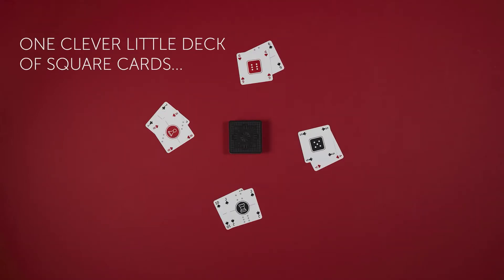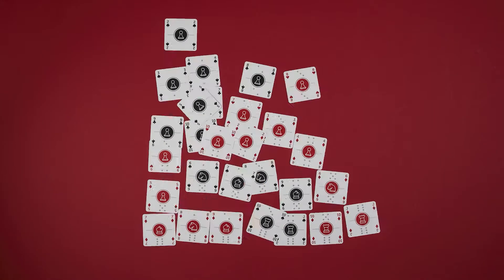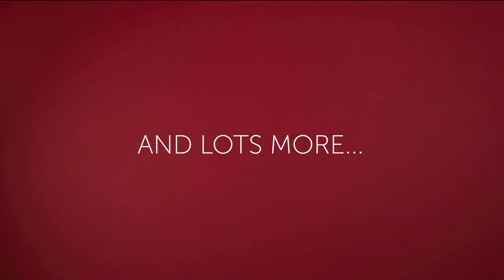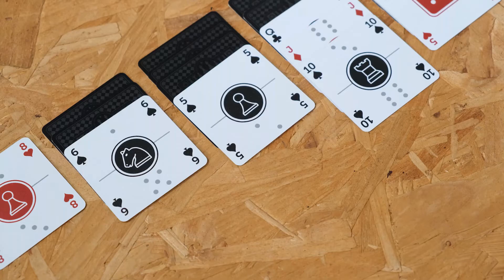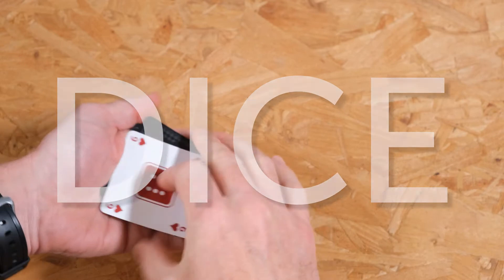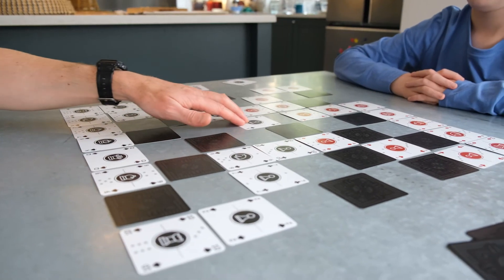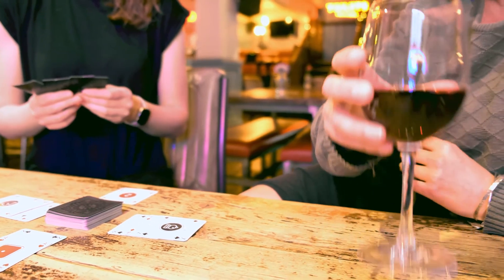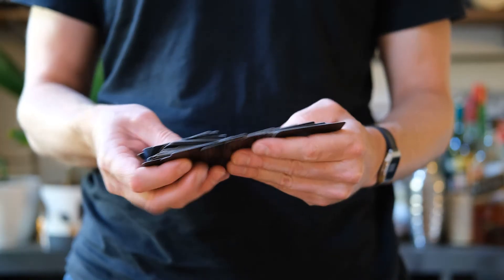One Deck Game Cards - original Kickstarter video